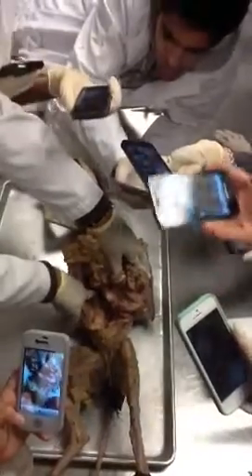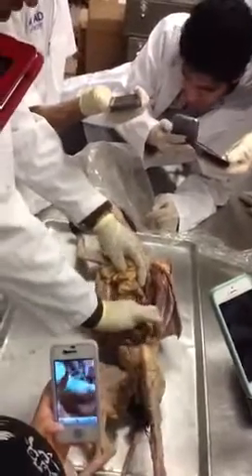Cat dissection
Anatomy class